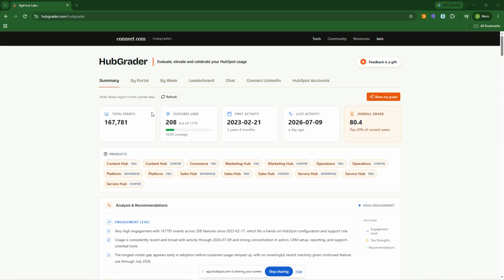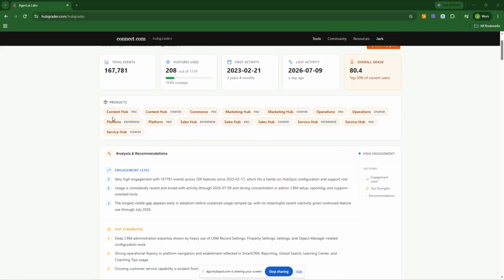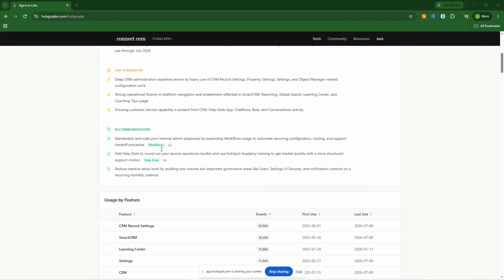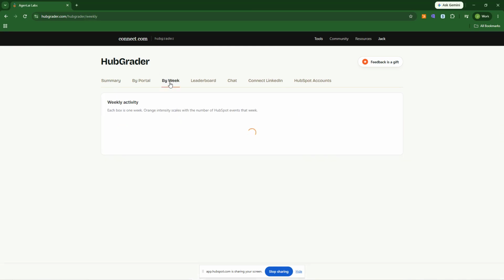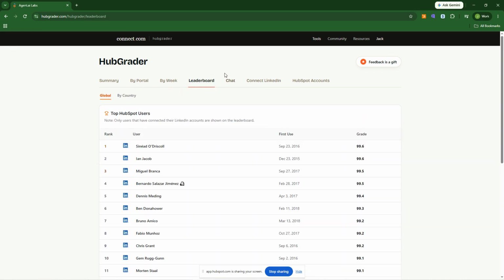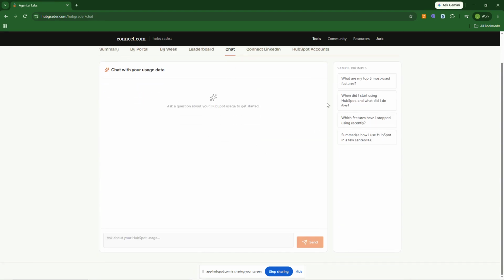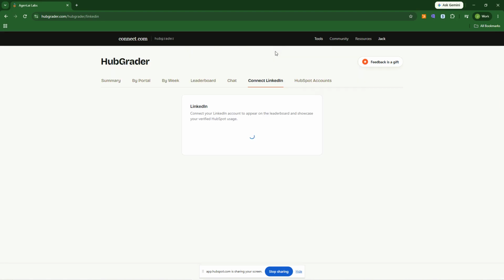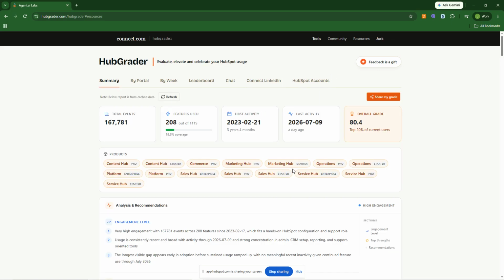HubGrader: Easy Scoring of your HubSpot Account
As a HubSpot Partner, we've helped over 100 organizations adopt HubSpot.